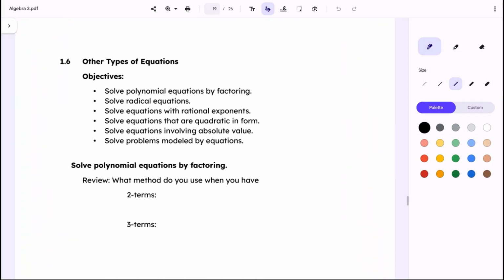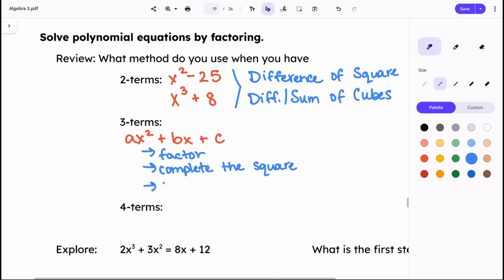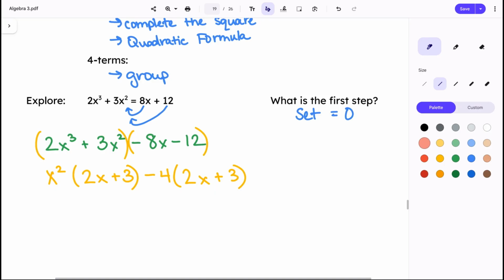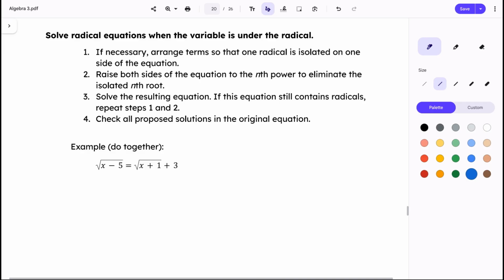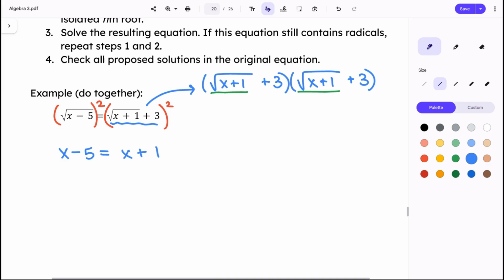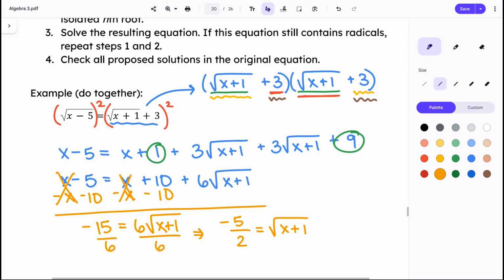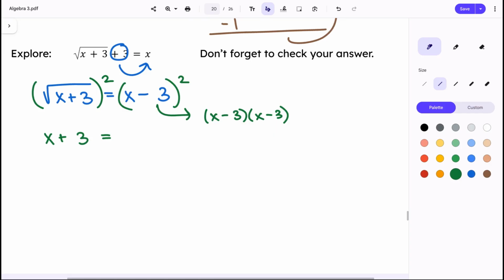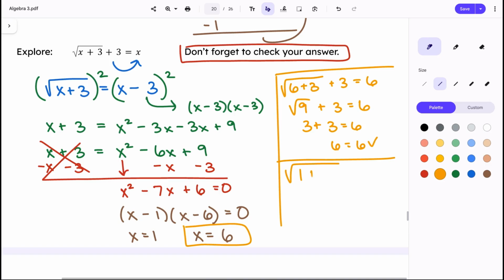Algebra 3 - 1.6 Part 1